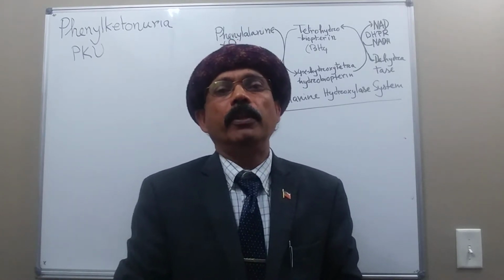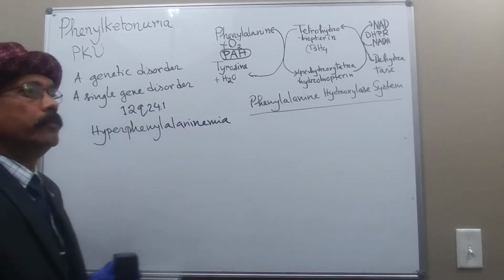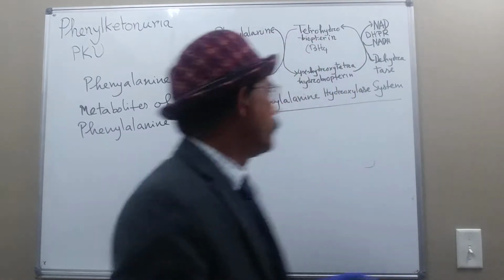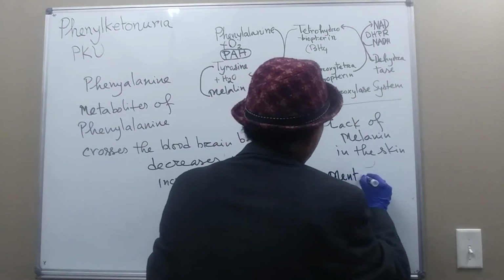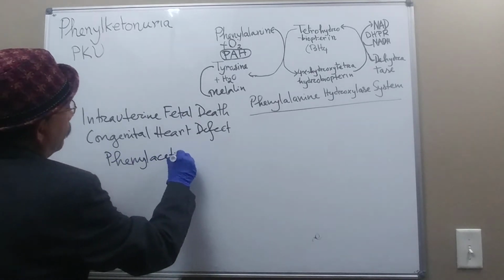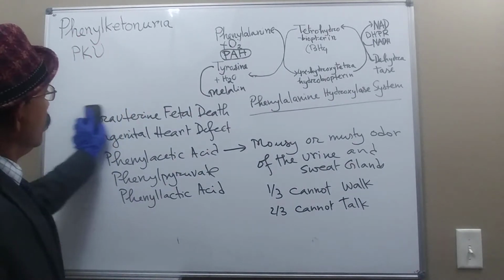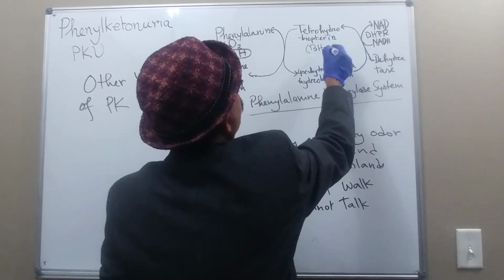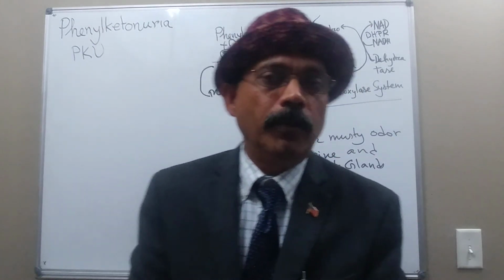PHENYLKETONURIA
What is Phenylketonuria?
Genetics
Signs Symptoms and Complications
Types of Phenylketonuria